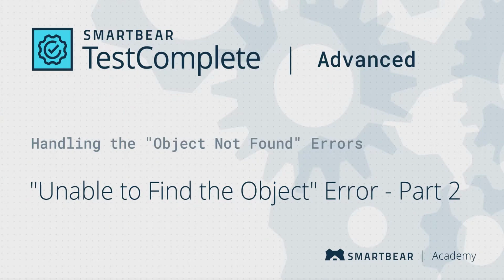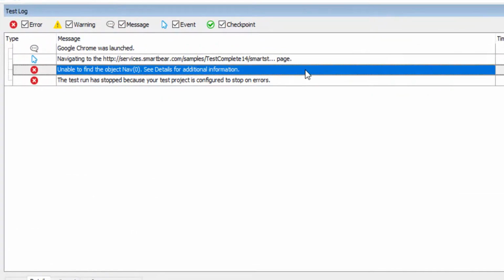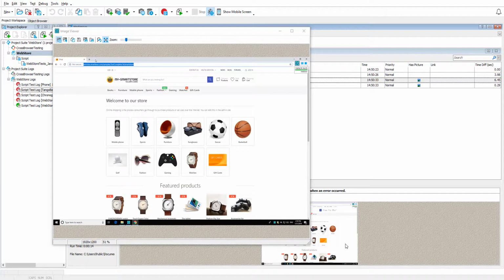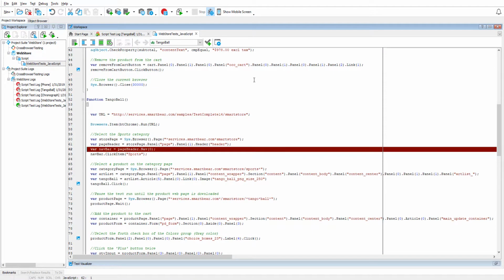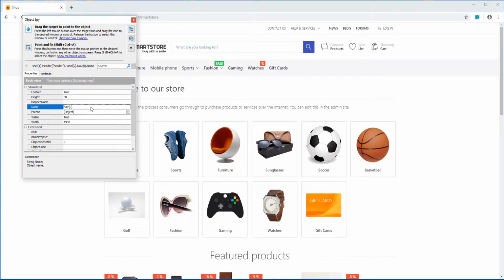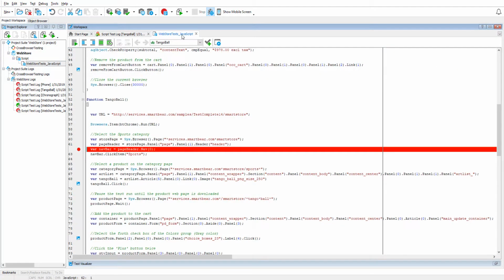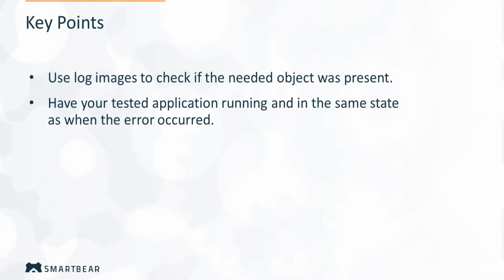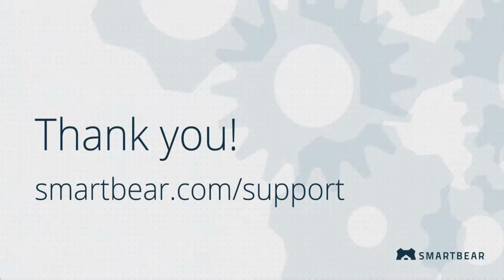Handling the "Unable to Find the Object" Error - Part Two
Learn how to explore the application hierarchy and how to fix the “Unable to Find the Object” error that occurs because the position of the needed object in the tested application’s object hierarchy has changed.